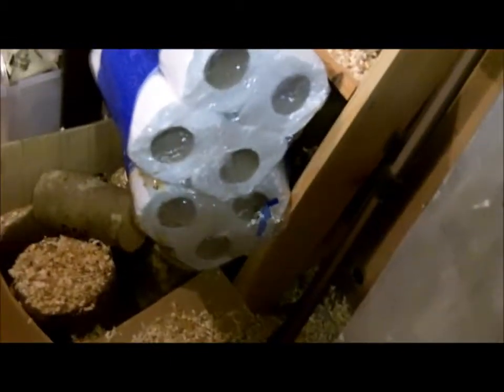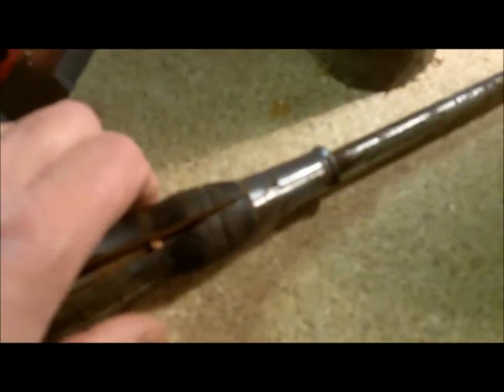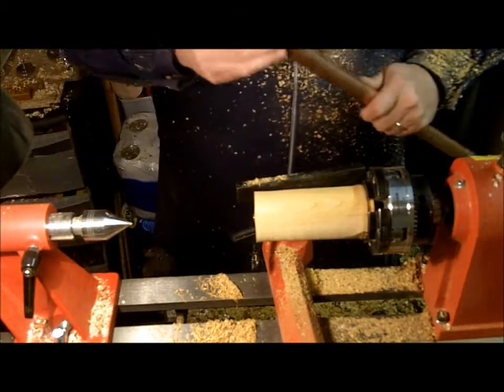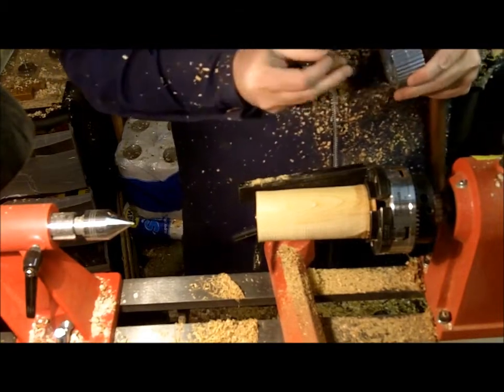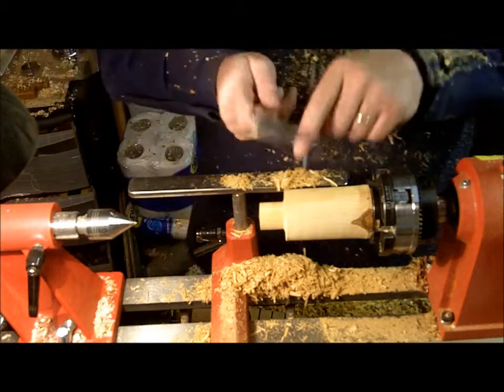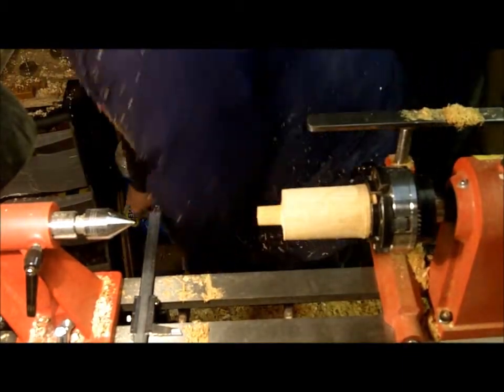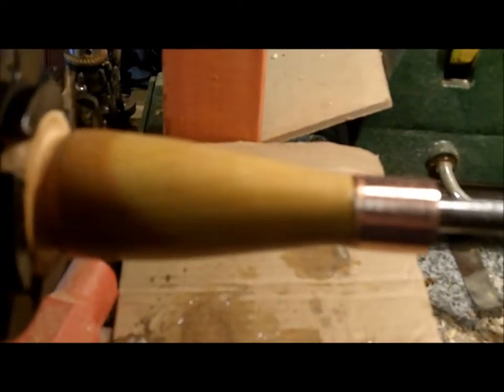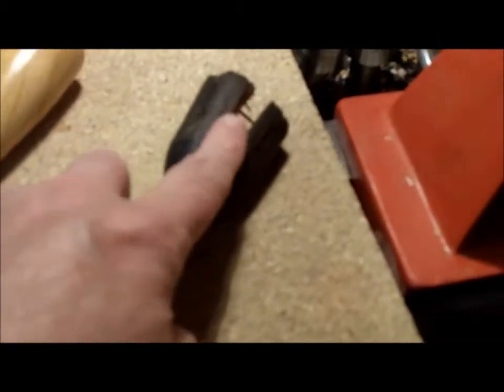The Blind Wood Turner - Episode 32 - Turning A New Tool Handle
In this installment of The Blind Wood Turner, Chris gives an old screwdriver a new lease of life by turning a lovely new handle.